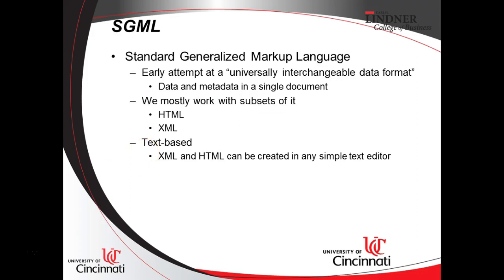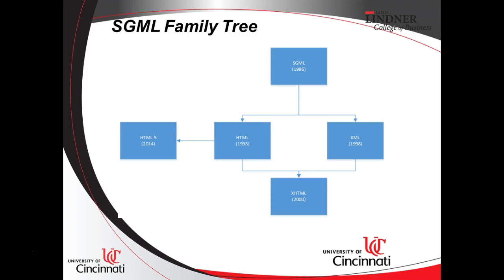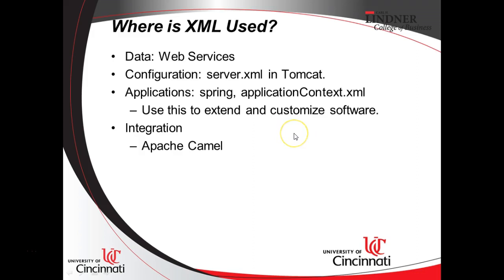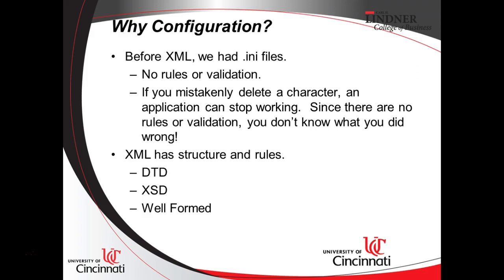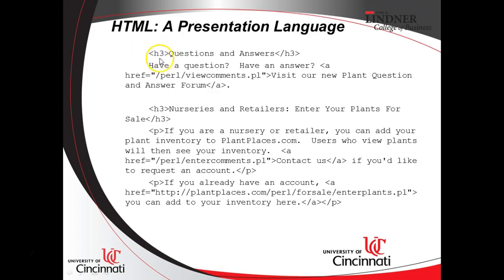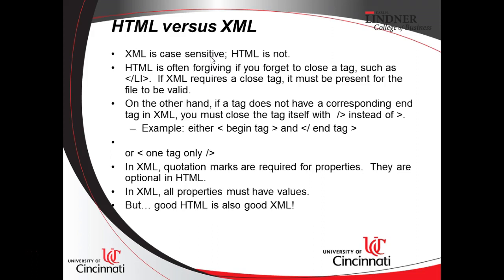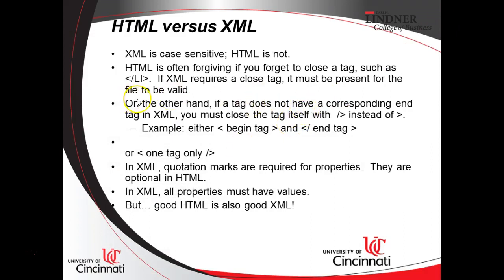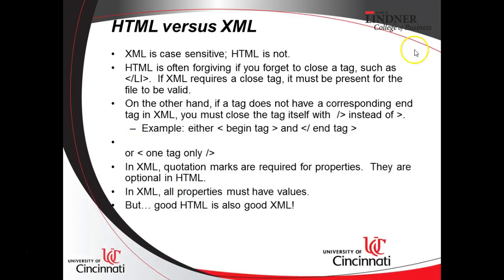XML, HTML, and SGML: what are they? How do they relate?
Understand an overview of HTML, XML, and the common ancestor: SGML.  What is an XML file?  What is an HTML file?  What do they have in common?  What is different?